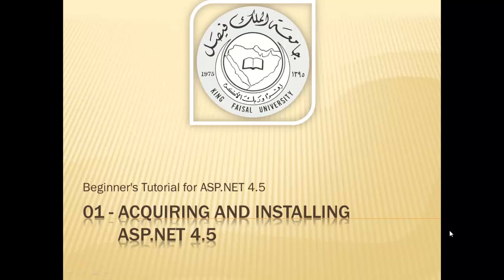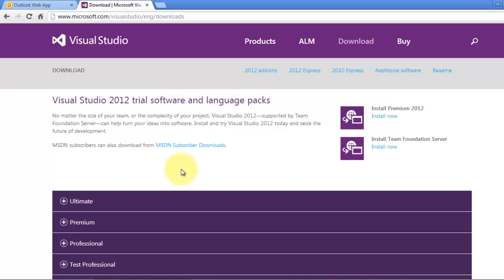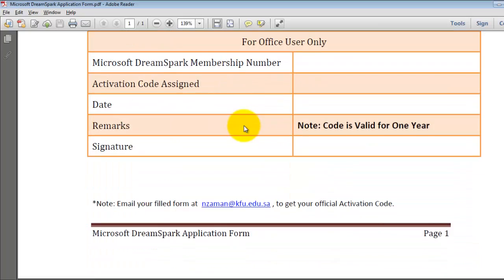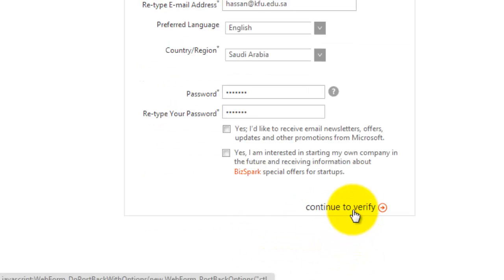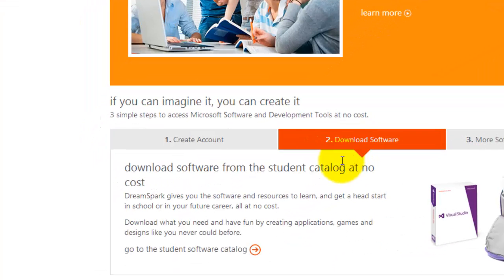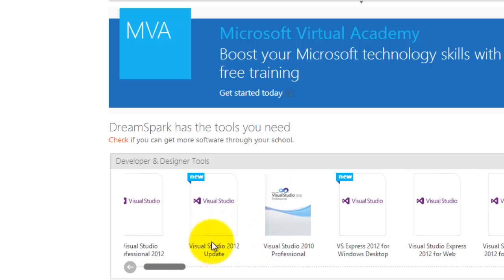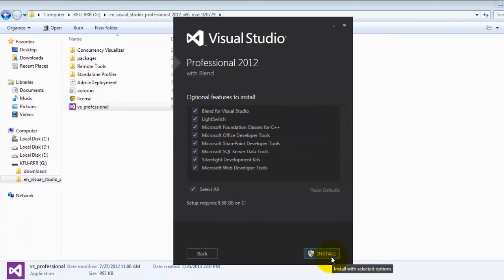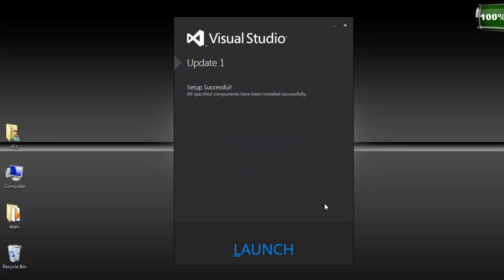ASP.Net (1) - Acquiring and Installing ASP .Net 4.5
In this video, an introduction to setting up ASP .Net version 4.5 is shown.

Instructor: Mr. Rizaldy Rapsing